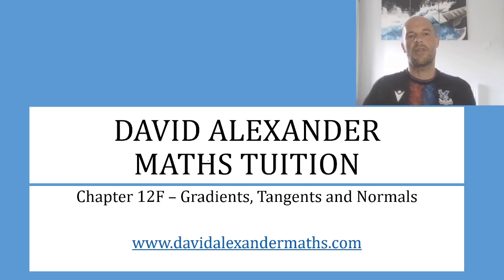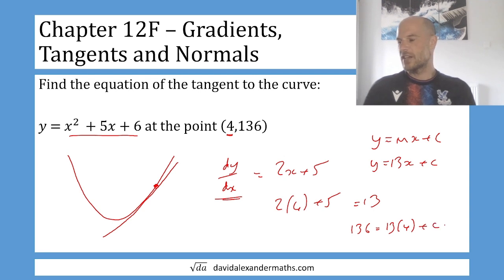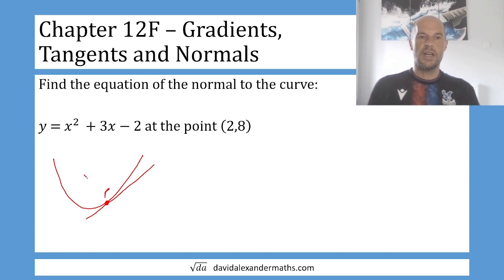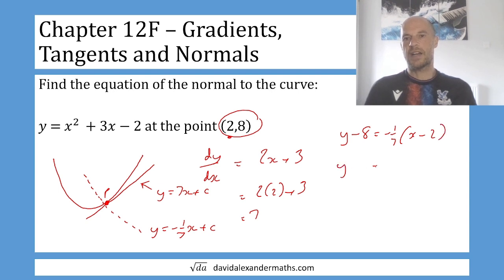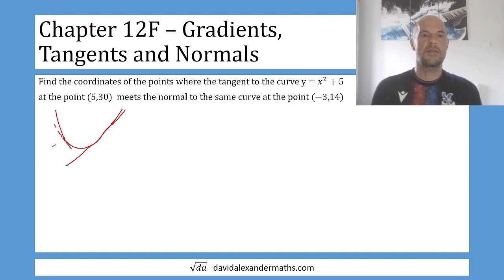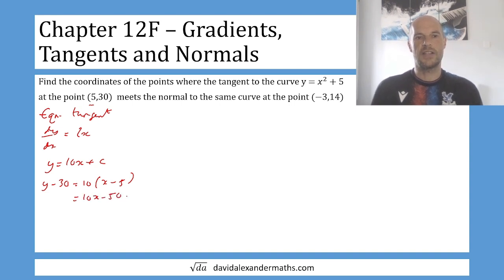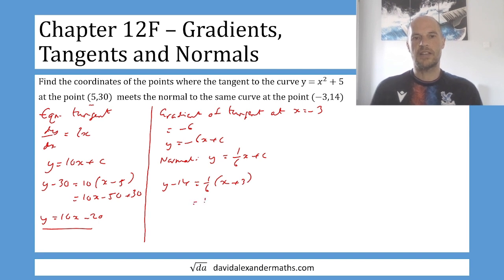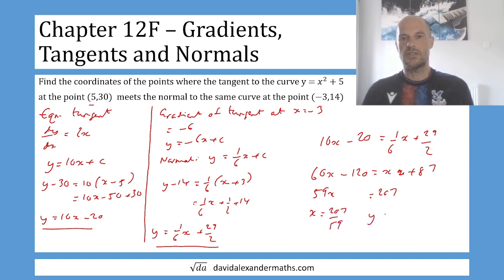Year 12 Maths Chapter 12F: Gradients, Tangents and Normals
This video should help you answer all the questions from the Pearson Edexcel AS level Mathematics book in chapter 12F.